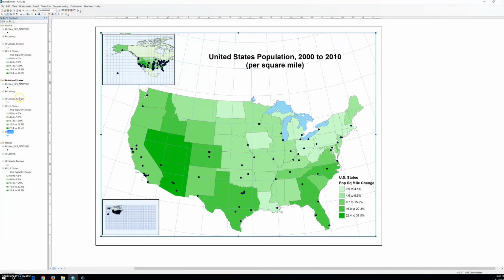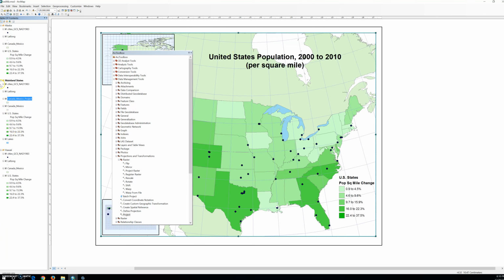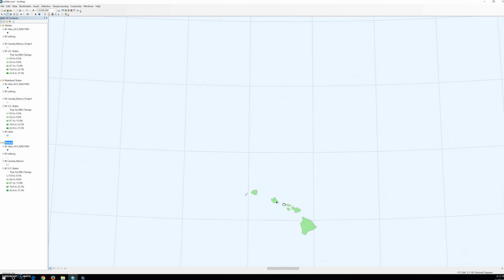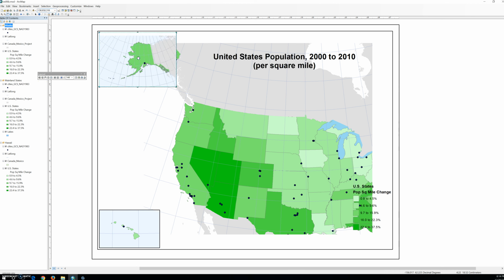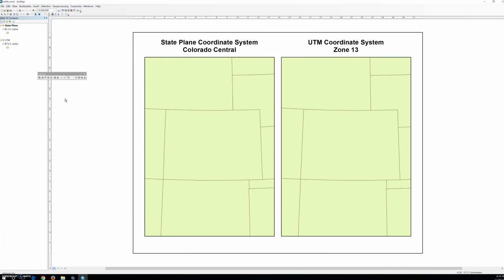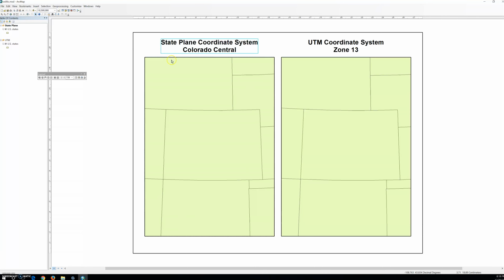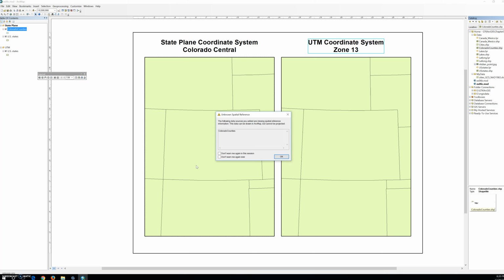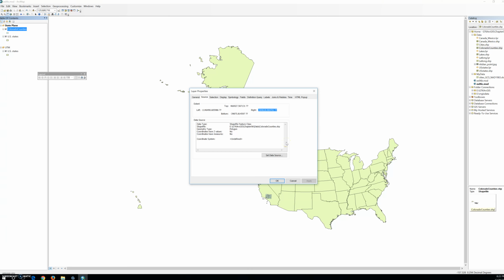Getting to know ArcGIS19